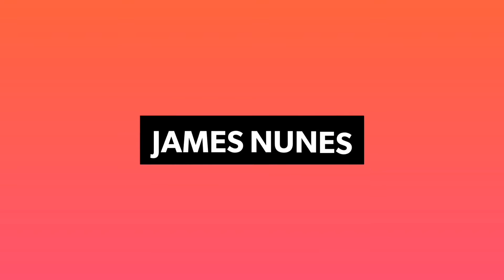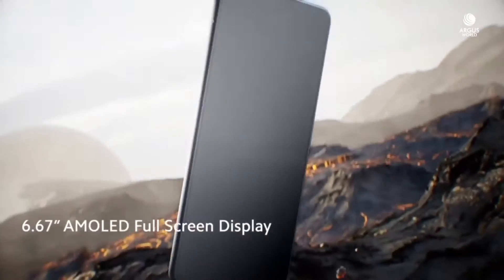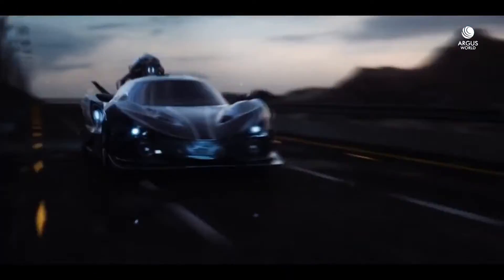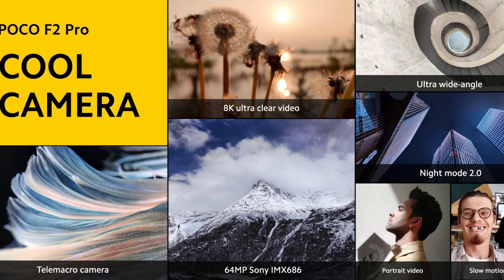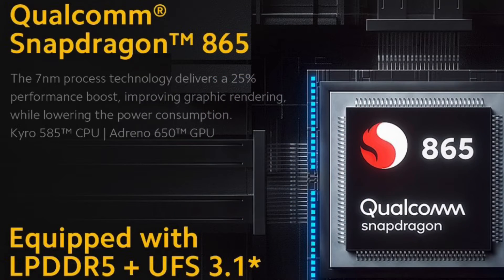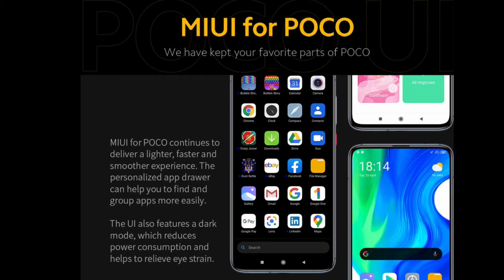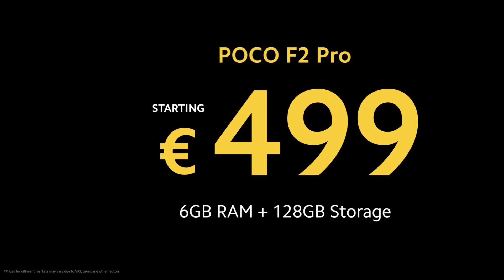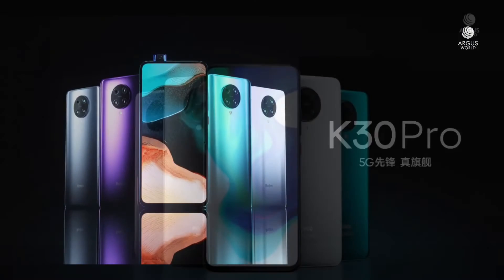POCO F2 Pro: A True Flagship in 2020???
So, finally after 2 long years, POCO has launched the POCO F2 PRO in India, well we already know that it is the rebranded version of the REDMI K30 Pro, if you are new you can watch the video right here.

Now lets dive right into the Redmi K30 i mean, POCO F2 Pro.

Shot on: iPhone XR
Edited on: iPad Pro 11 (2018)
Software: iMovies